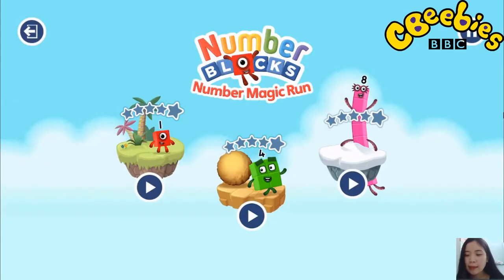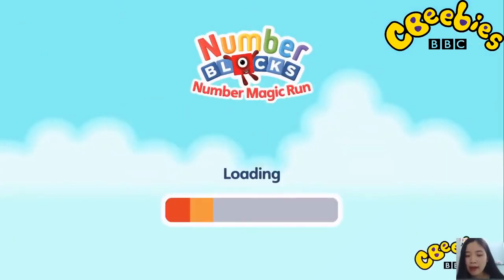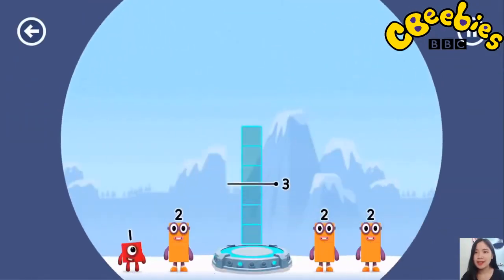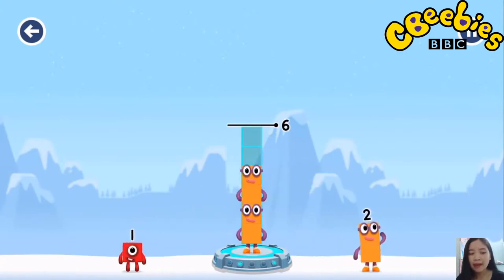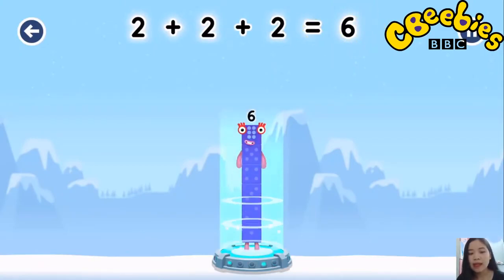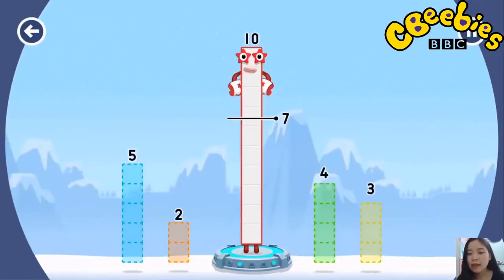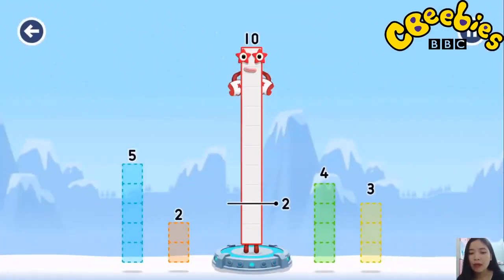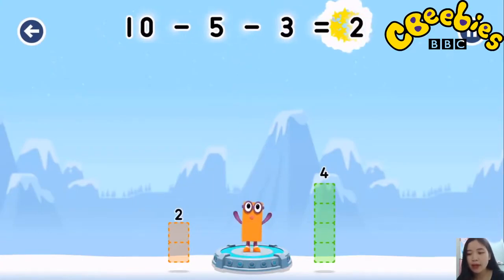Numberblocks Band - Numberblocks Magic Mountain Run! Go Explore from CBeebies & Learn to Count 4 Pa